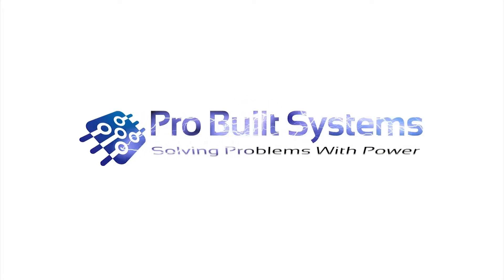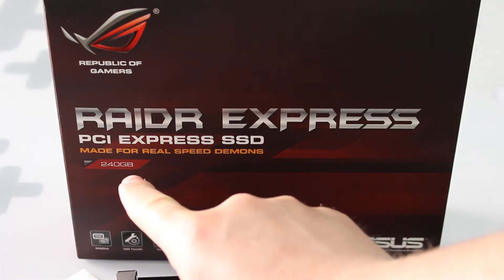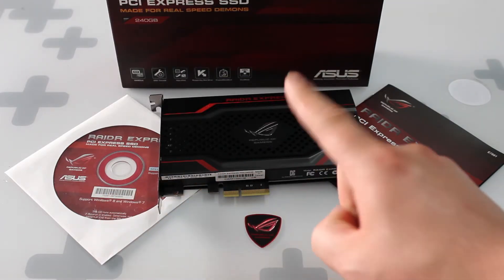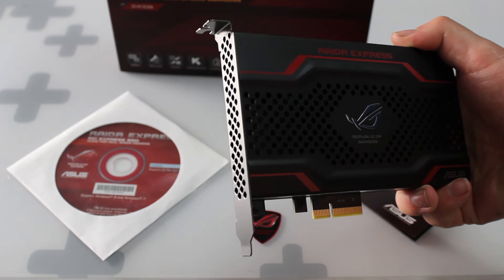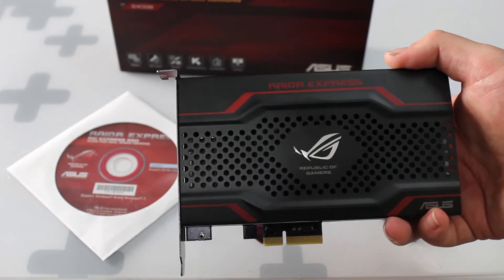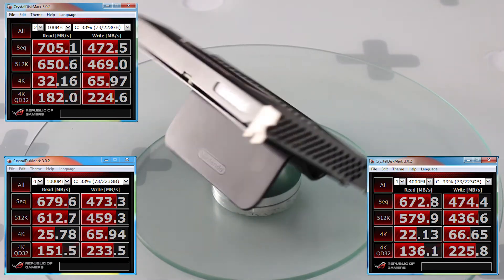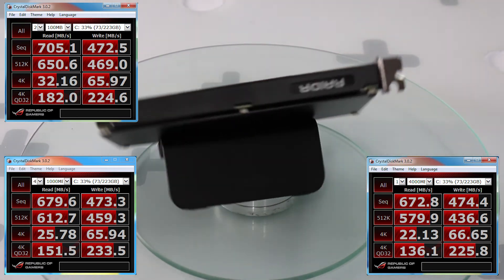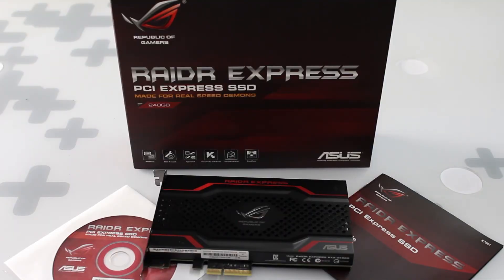ASUS ROG RAIDR PCI Express SSD 240GB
A very cool, very fast SSD from The ROG team at ASUS. The RAIDR SSD.